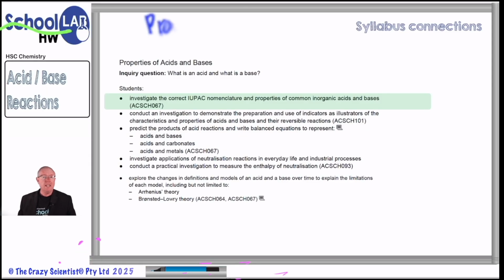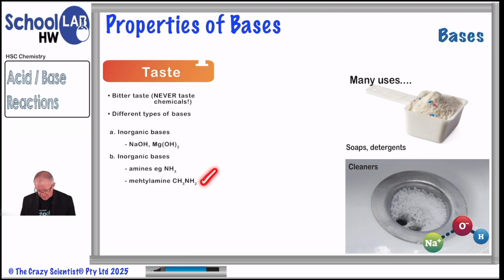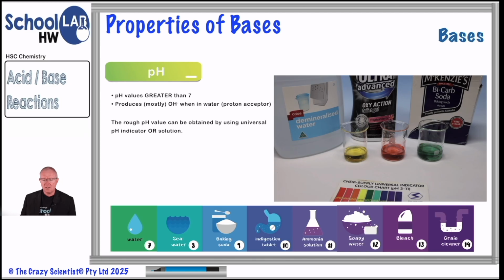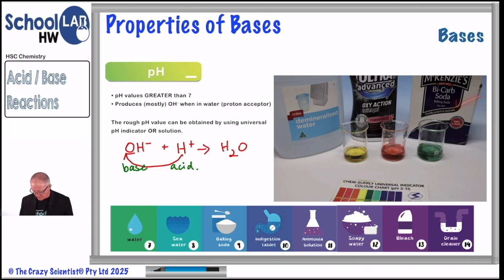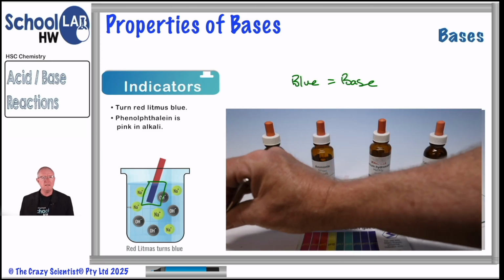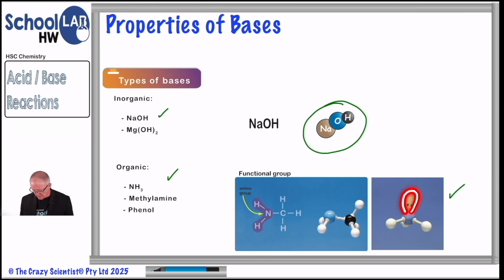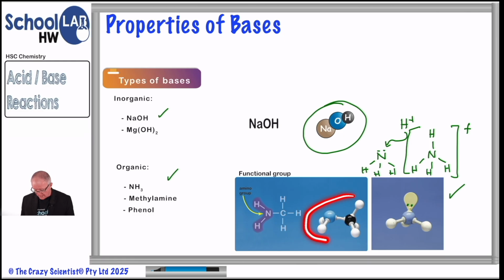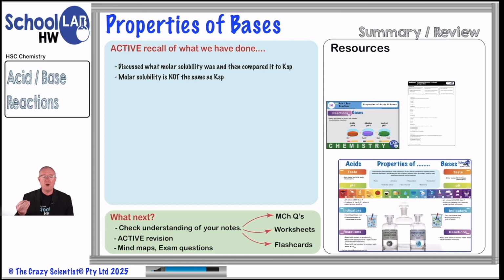M6 HSC Chemistry - Understanding the Properties of Bases for Kids | M6 Lesson 02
M6 HSC Chemistry - 02: Understanding the Properties of Bases for Kids
Dive into the fascinating world of bases in this HSC Chemistry lesson designed for kids! In this video, we explore the key properties of bases, including their taste, pH levels, and reactions with acids. Perfect for young learners, this easy-to-follow guide helps you grasp the foundational concepts of chemistry.

What You’ll Learn:
- Simplified explanations of chemistry concepts
- Visual aids to help with understanding
- Kid-friendly language and examples
- Engaging content that makes learning enjoyable

This video is part of our comprehensive HSC Chemistry series, tailored to make learning fun and accessible. For more engaging lessons, including interactive worksheets, quizzes, and study tips, check out our full course on the website.

Join us for more:
- Gamified learning with badges and points
- Worksheets and study resources
- Kahoot quizzes (coming soon!)